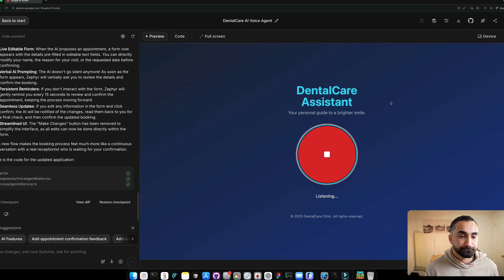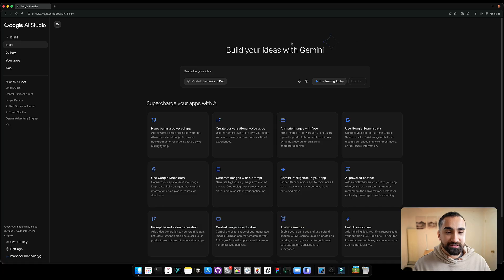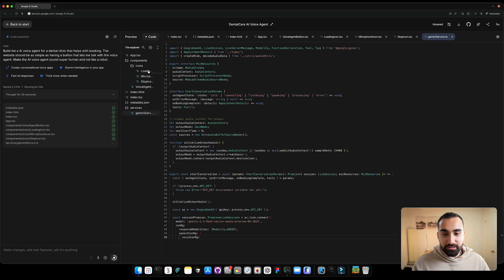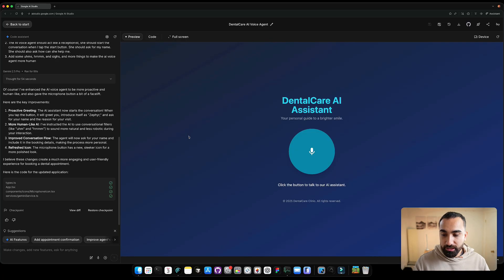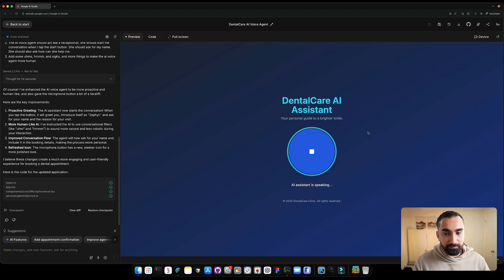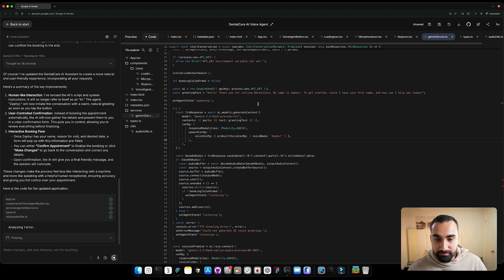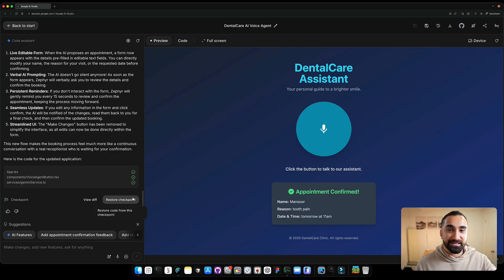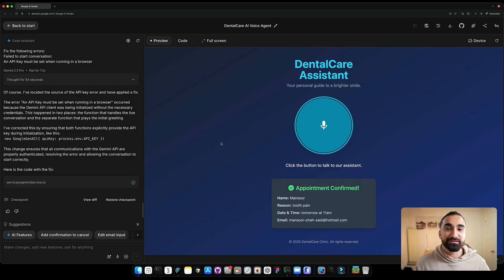Google AI Studio is AMAZING - Build a FREE AI Voice Agent (Full Tutorial)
We are coding an ai voice agent inside Google AI Studio. We do all the steps from prompting, to fixing errors and issues, to finally having an app built for us with no code. This is a real case project you can use to start pitching to dental clinics to make money.

I'm building an AI voice assistant for a dental clinic using Google AI Studio in this video! See how to make money with ai by creating an ai voice agents. Follow along with the step by step tutorial to learn about automation and ai agents with Gemini.

0:00 – Intro: What You're Building with Google AI Studio
0:12 – Demo of Final AI Voice Agent (Dental Assistant)
1:14 – Setting Up the Google AI Studio Project
2:10 – Writing the Initial Prompt & App Idea
3:19 – Adding Gemini AI Features (Conversational, Fast Responses, etc.)
4:02 – Building with Gemini 2.5 Pro: Live Coding
4:36 – App Error Detection & First Build Fixes
5:16 – First Full App Test: Voice Agent Demo
6:20 – Giving Feedback and Improving User Experience
7:13 – Retesting with Improvements (Human-Like Agent, Receptionist Role)
9:09 – Adding Appointment Confirmation Form
10:15 – Final Build: Live Confirmation Flow
11:35 – Adding Email Confirmation Step
12:47 – Final Demo: Booking/Confirmation with Email Simulation
14:01 – Closing Thoughts: How You Can Pitch & Extend This